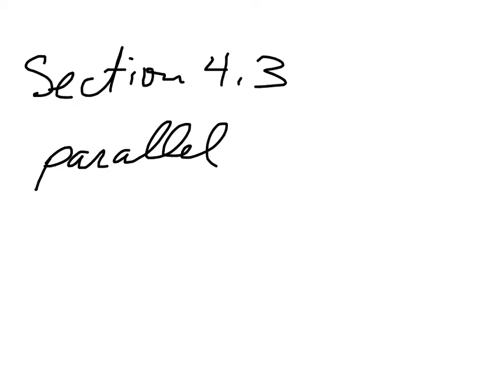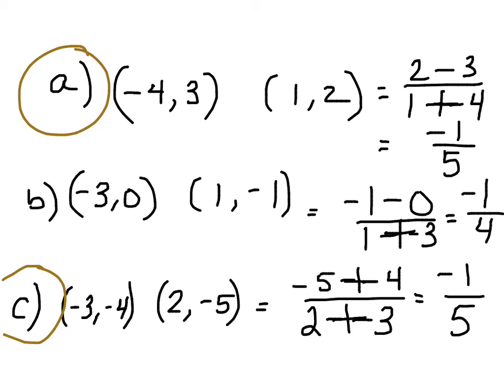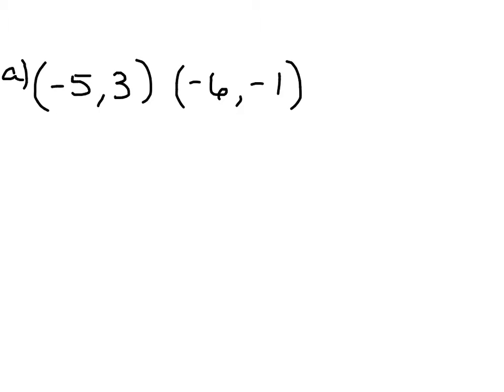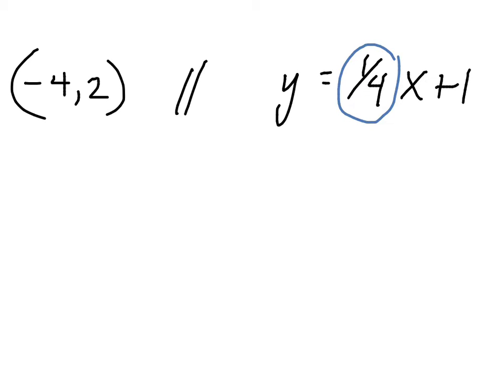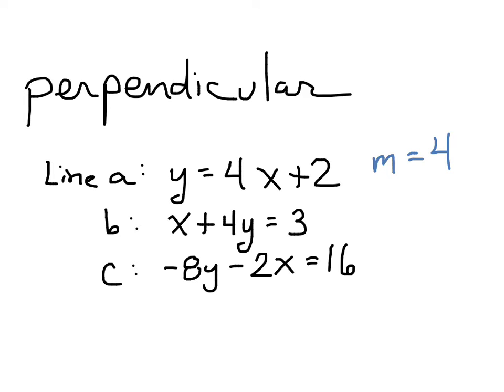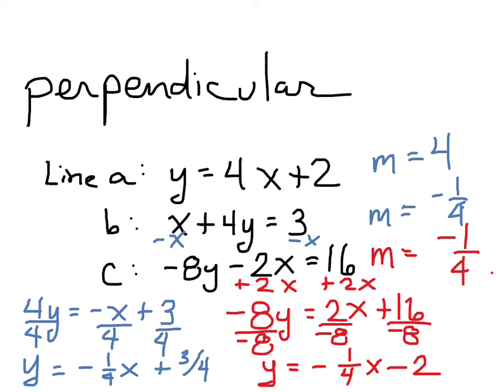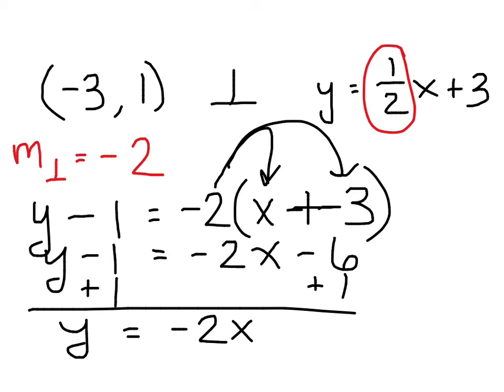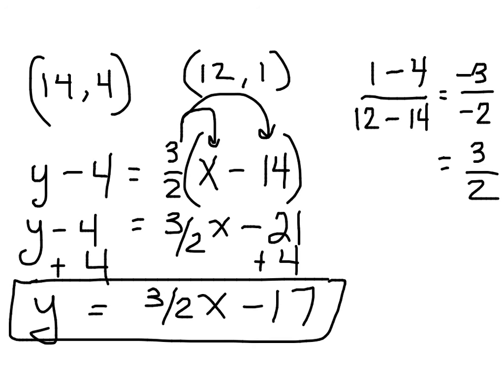Section 4 3 Conclusion to Algebra 1